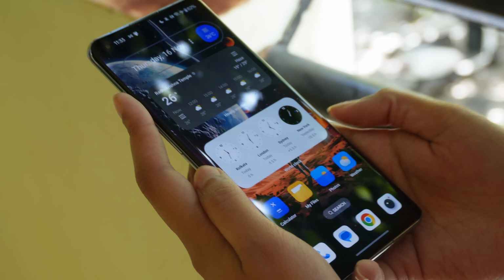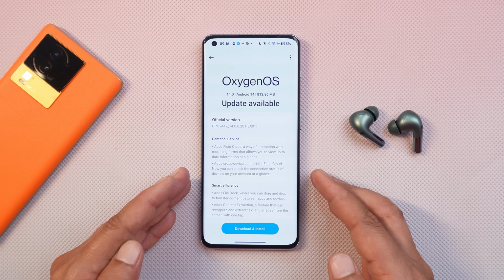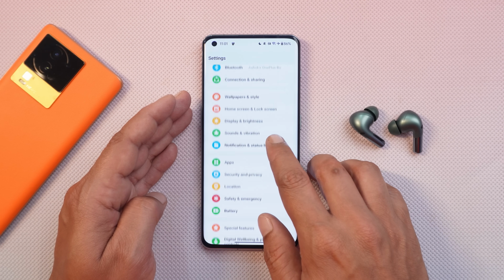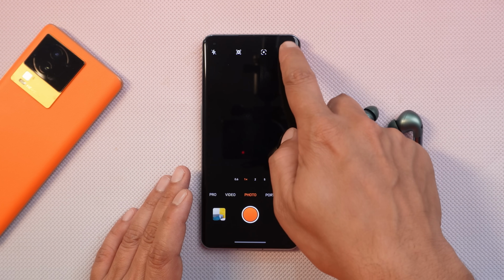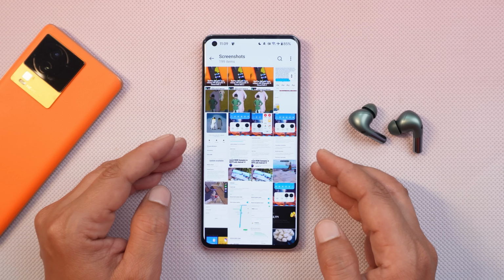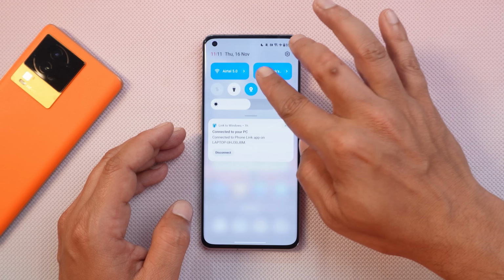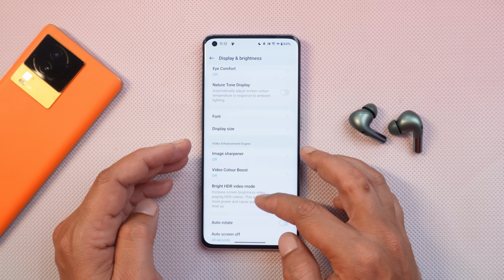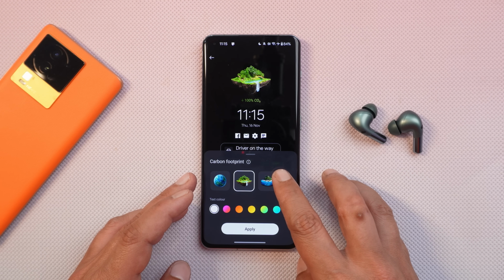Official Stable OXYGEN OS 14 Finally Here! Brings Exciting Features like SMART CUTOUT & More🔥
Finally, the Official Stable Oxygen OS 14 is here, Which brings some exciting features like smart cutout and more, Check out our video to know every new feature which comes with OxygenOS 14.

OXYGENOS 14 v/s ONEUI 6.0 Animation Test! SOO BEAUTIFUL SOO ELEGANT JUST LOOKING LIKE A WOW😜

New Update of OxygenOS 14 adds 90FPS Recording Support in BGMI - Oneplus 10 Pro OxygenOS 14 Beta 2!

***Chapters***
00:00 - Intro
00:23 - OS Info
00:57 - Like & Subscribe
01:06 - Animation & Haptics
01:29 - New Fonts
02:13 - Quick Settings tiles
02:27 - Shelf
0235 - New Features of OxygenOS 14
06:58 - Outro